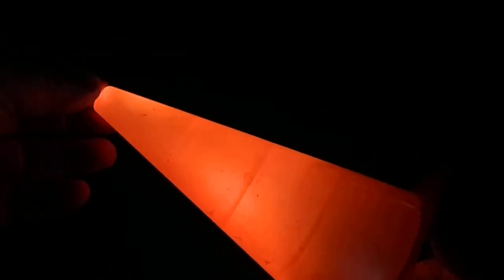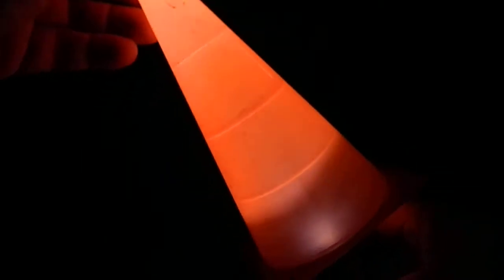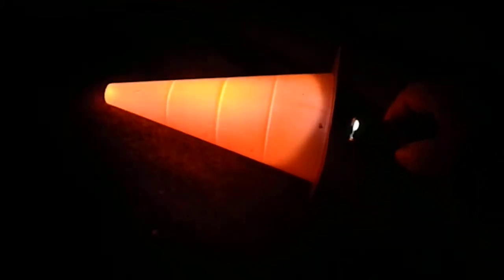Toy Cone Signal Dvice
Dollar Store Toy 4 Emergency Signal